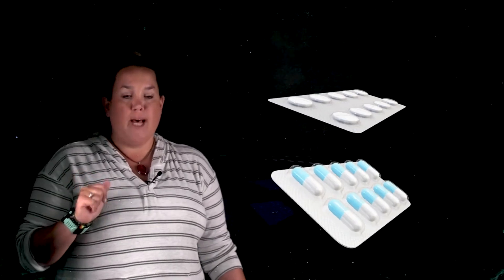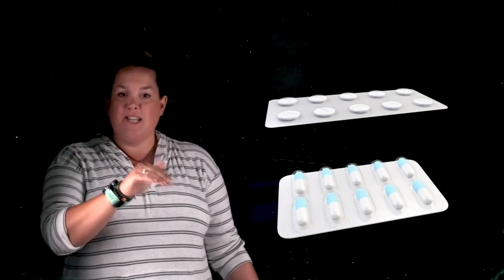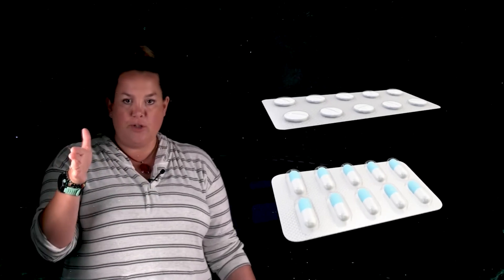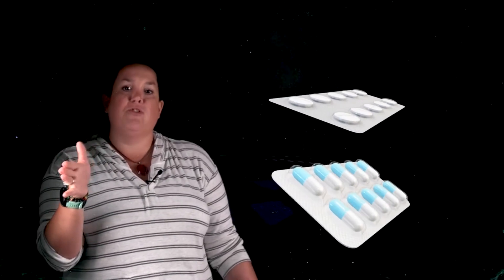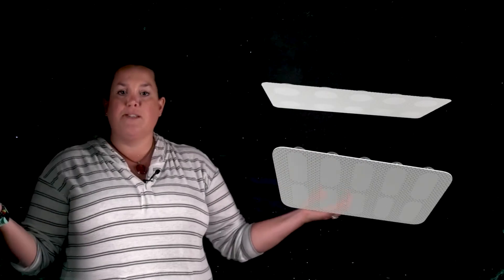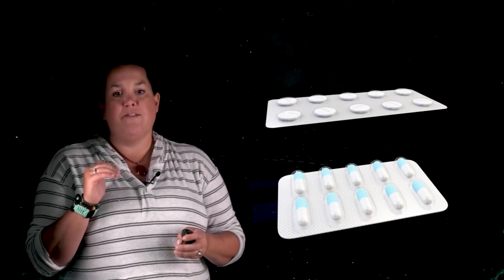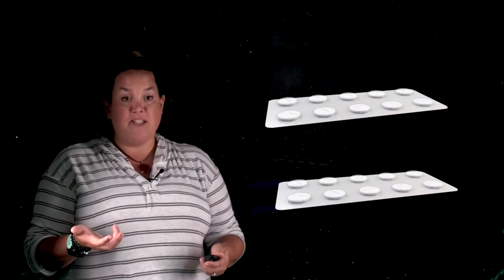Placebo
An introduction to placebos and blinding.